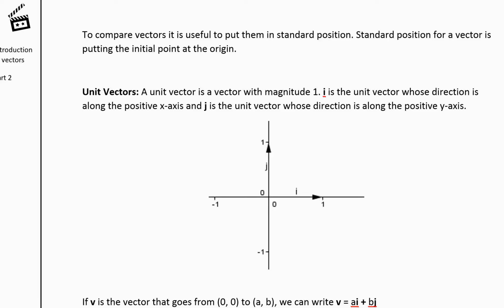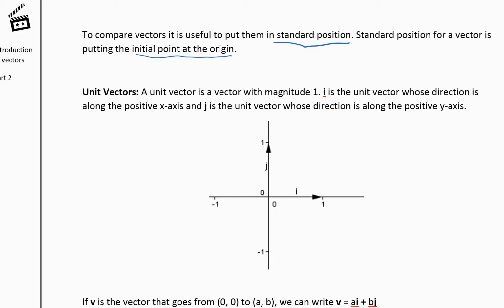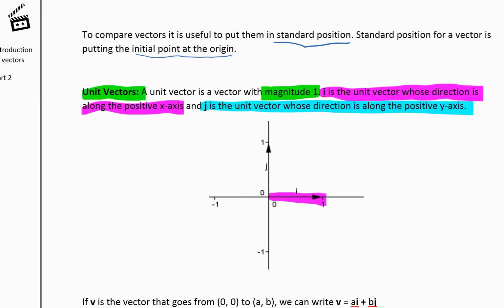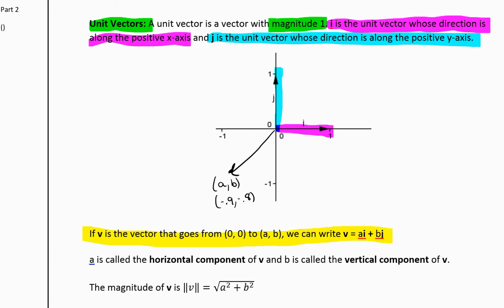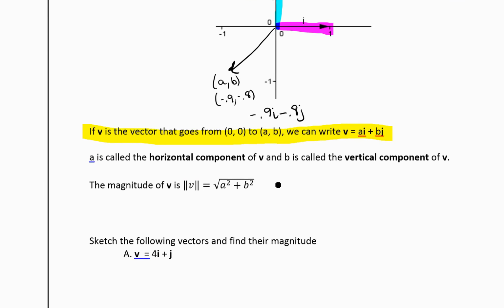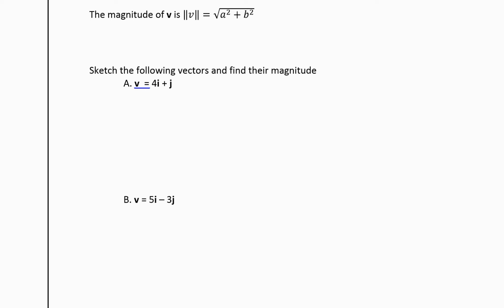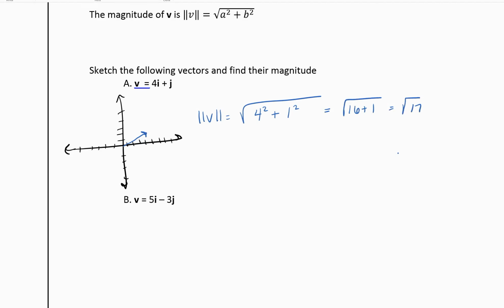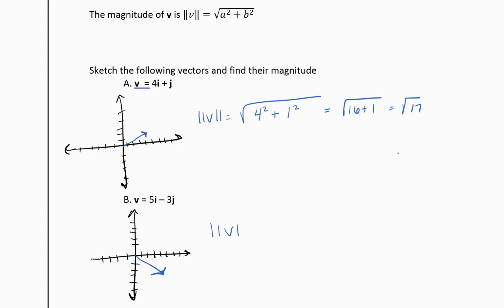introduction to vectors part 2